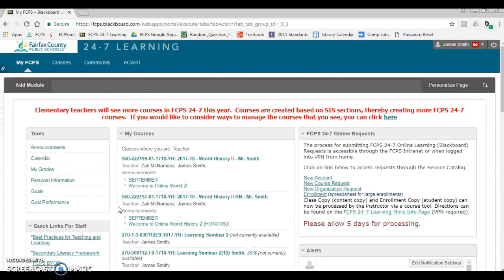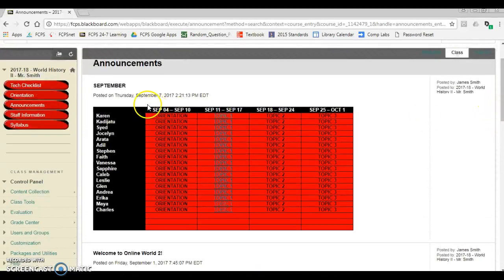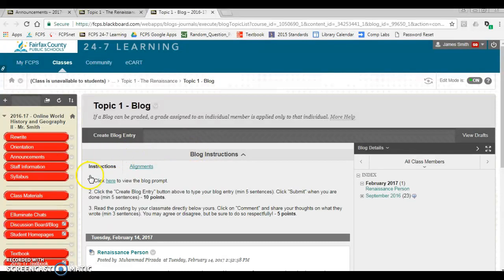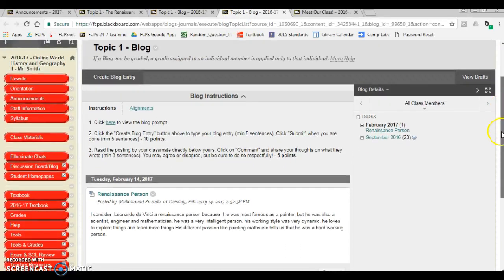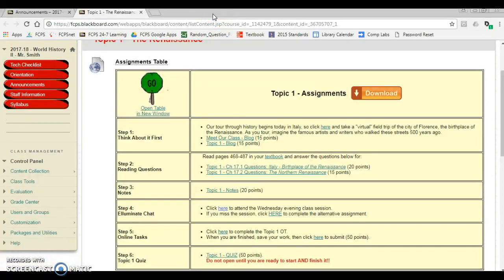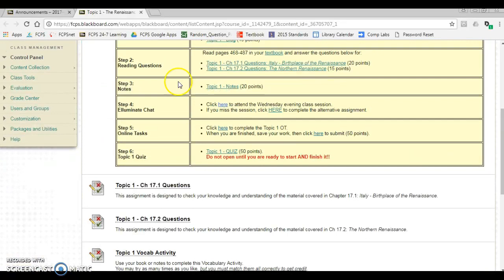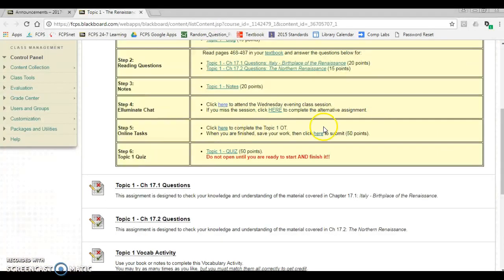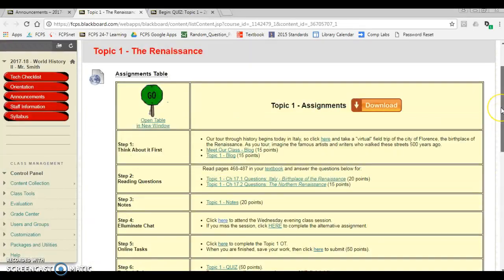Orientation - OC WHG2 - Part 2